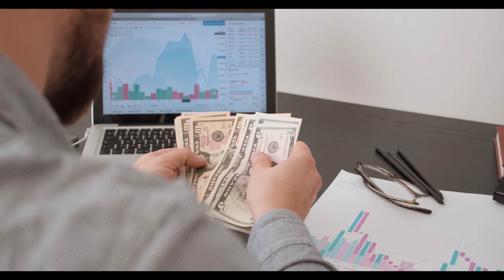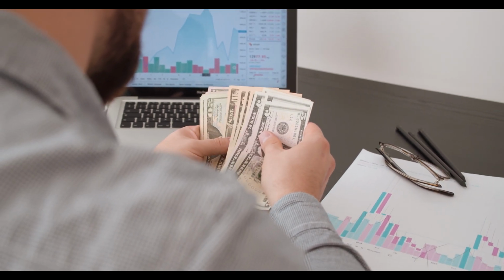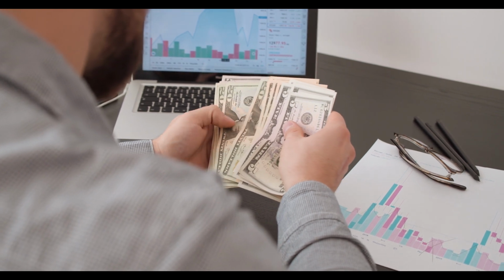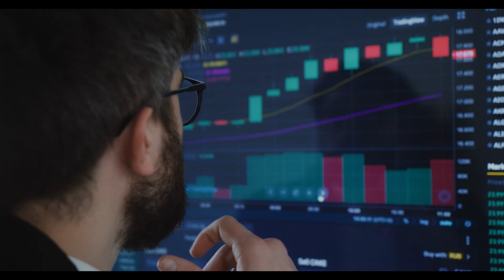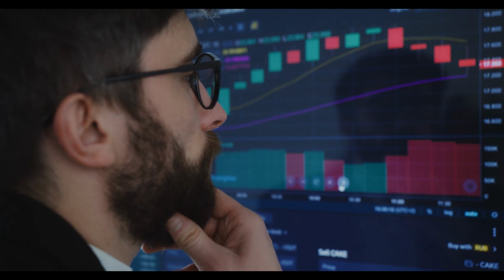Learn The Basics of Technical Analysis & Risk Management in 6 minutes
The basics of technical analysis & risk management - Learn how to trade/invest based on technical analysis using multi factor levels and setting stop loss/take profit targets for your near/mid/long term asset holdings to mitigate/minimize risk while maximizing gains

Sign up for Robinhood with my link and we'll both pick our own gift stock 🎁

Resources

or app for the charts

Inspired by Gareth Soloway PPT methodology